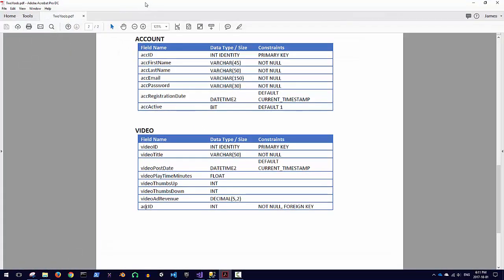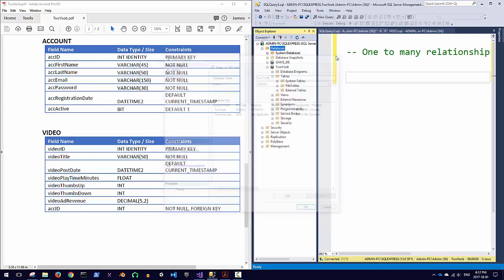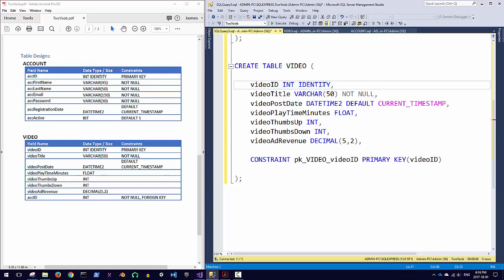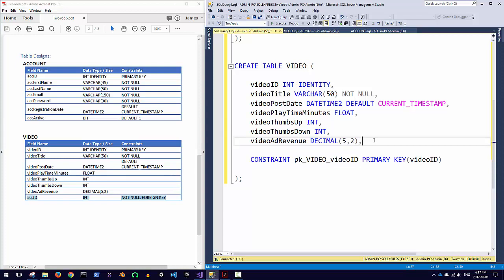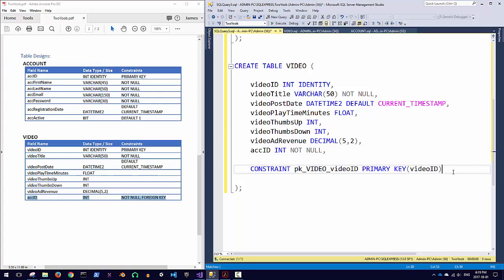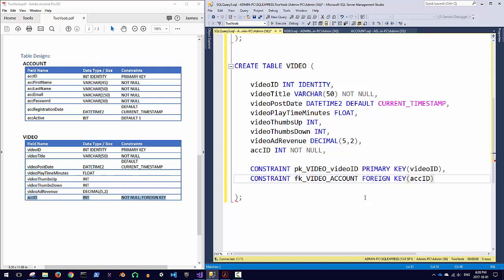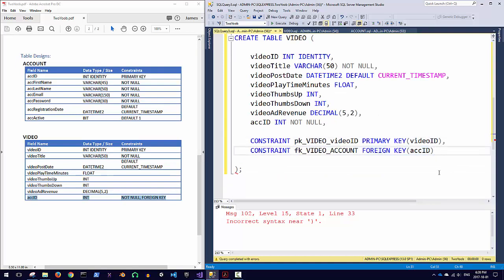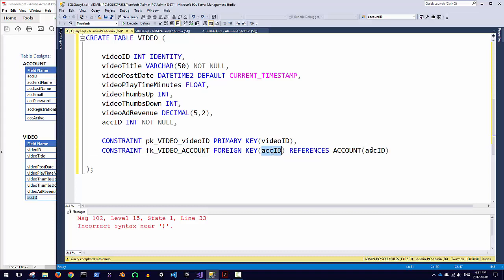F2017 Database Essentials (Week 5) - Part 3 - CREATE TABLE Statements with Foreign Keys